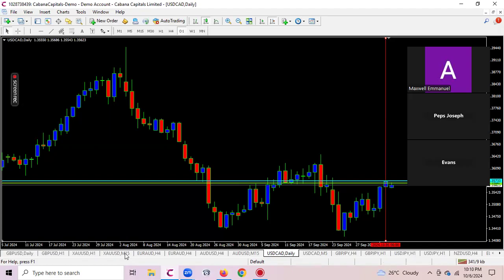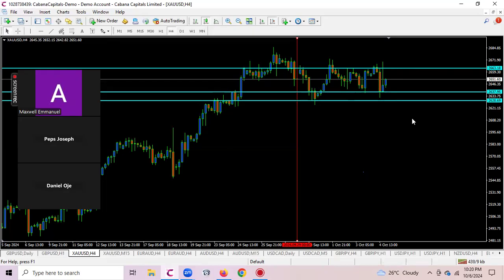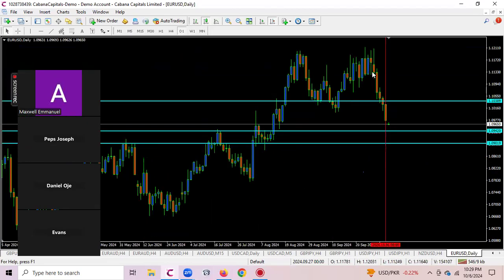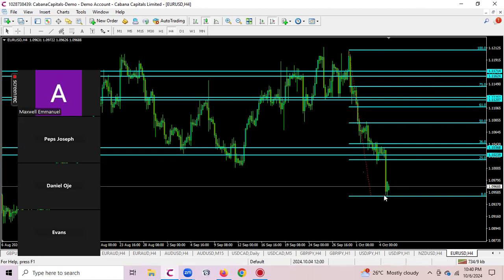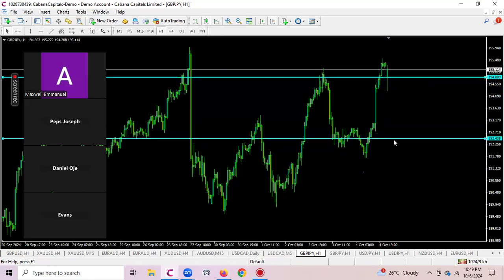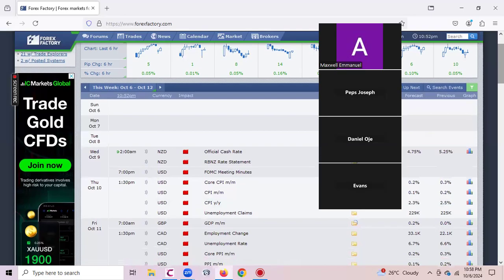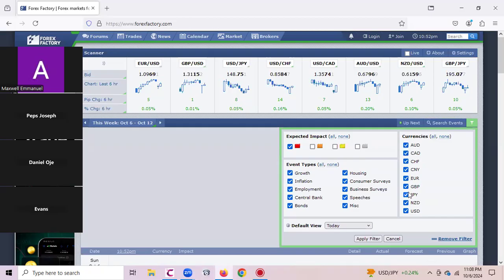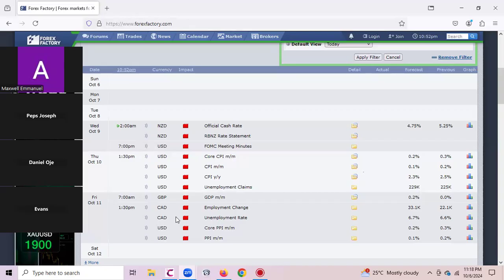Weekly Market Review and Outlook session|6th October 2024